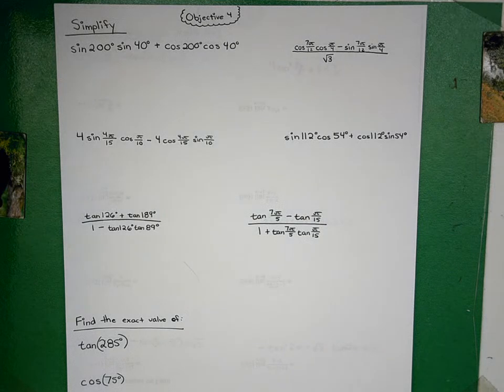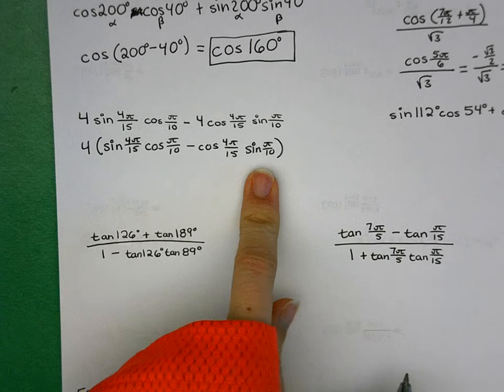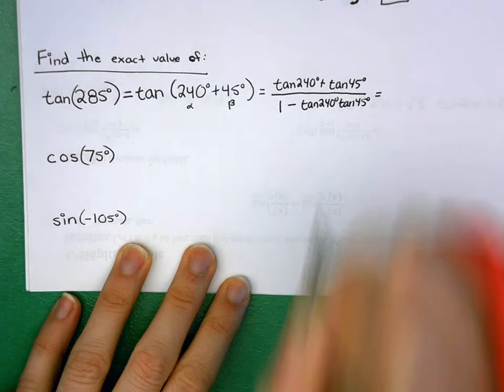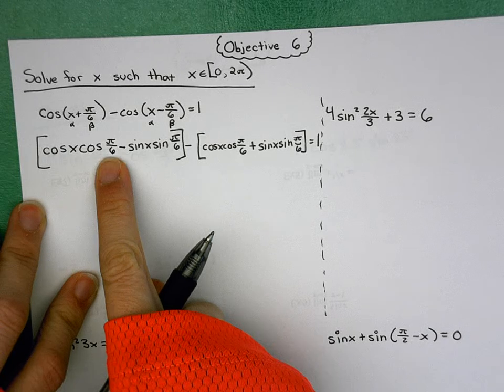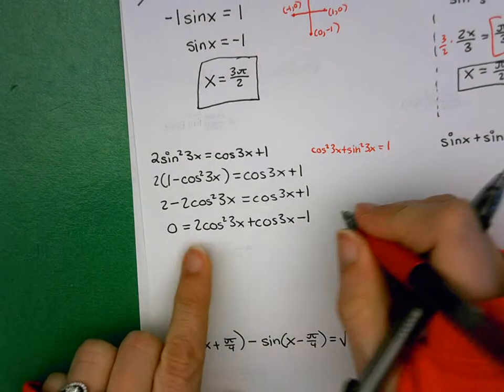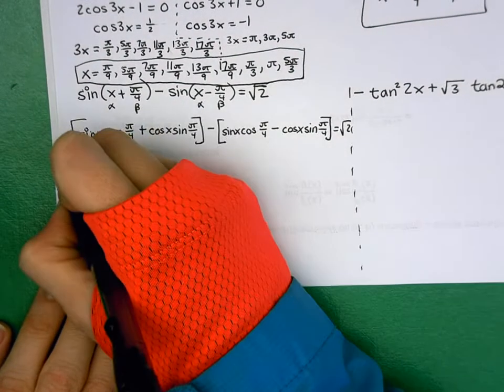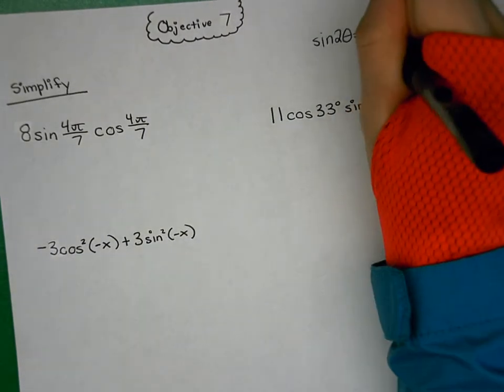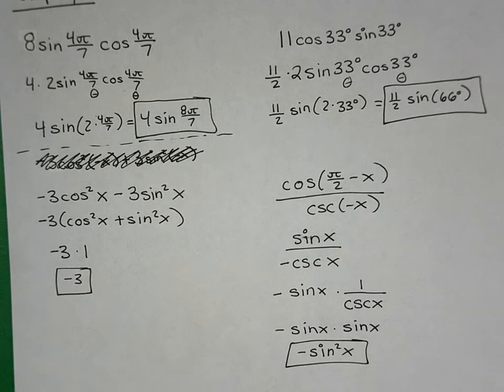Unit 9 Review (Obj. 4, 6, 7)